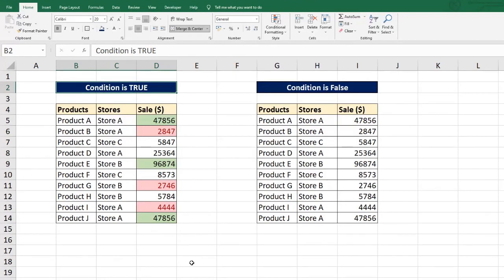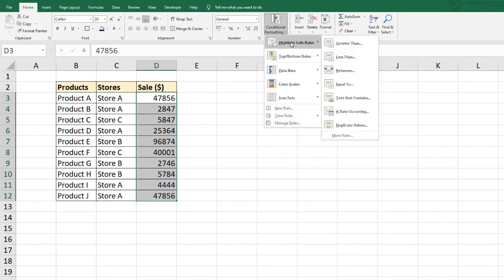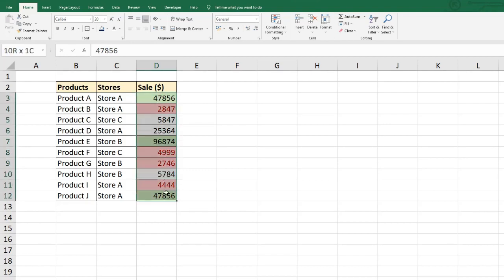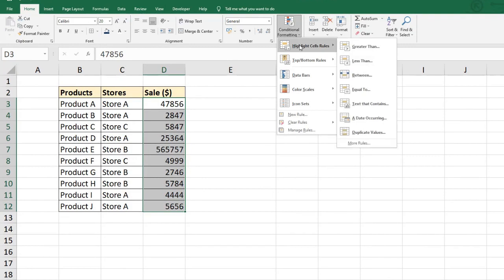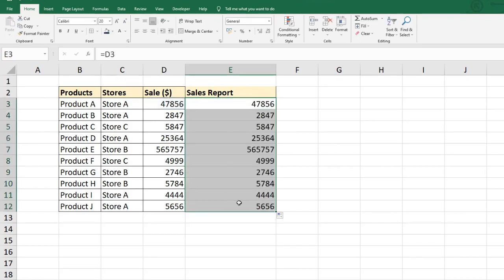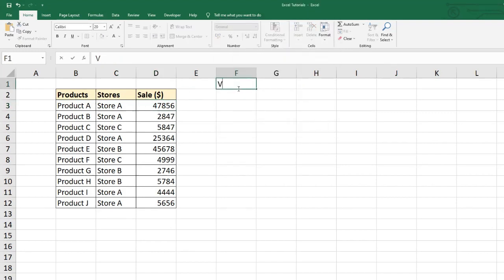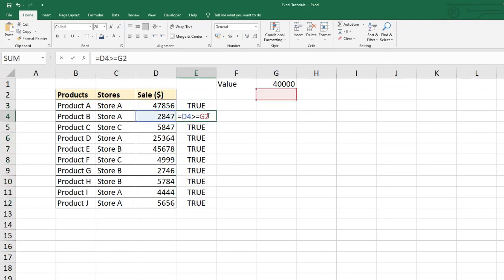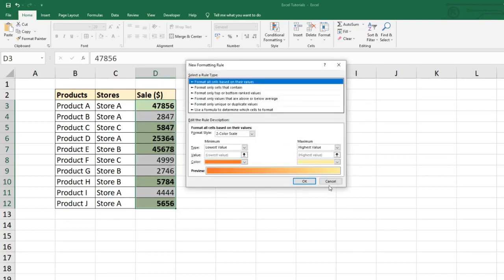Conditional Formatting | Quick Icon Sets in Excel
Conditional Formatting in Excel  |  Quick Graphs and Data Formatting | Conditional Formatting icon sets in Excel

Learn what is conditional formatting, how to use formulas in conditional formatting, what all options do we have in Excel for conditional formatting and at the end how you can conditionally format a range based on the value in another cell.

Happy Learning!